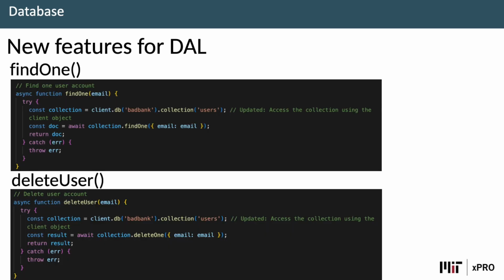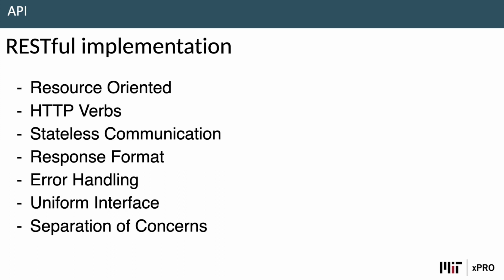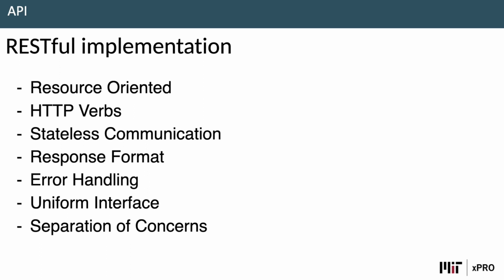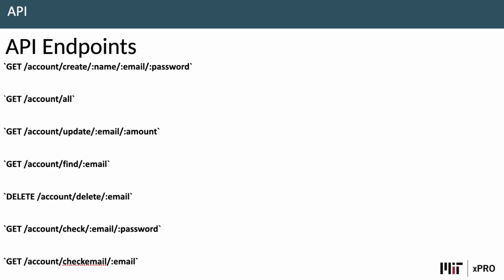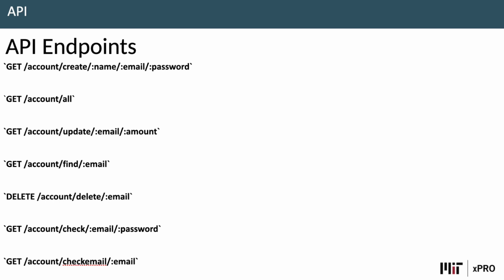Denis_Mospanov_PresentationVideo2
MIT Capstone project: presentation 2 of a three tier bad bank application by Denis Mospanov